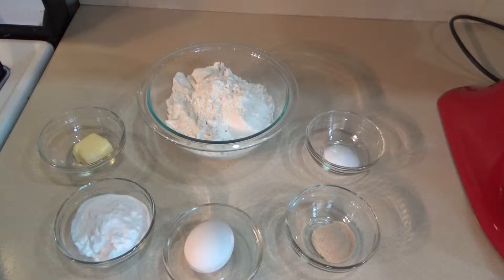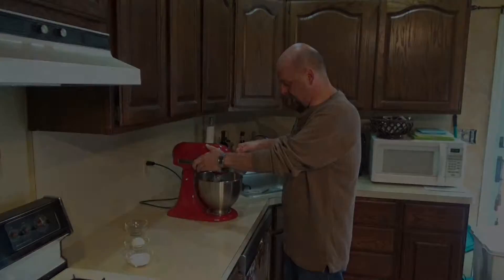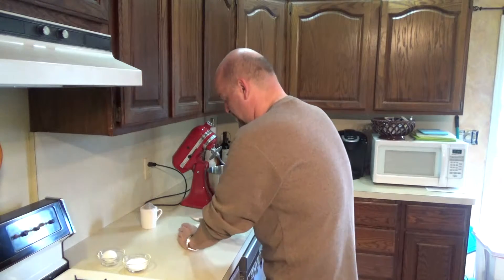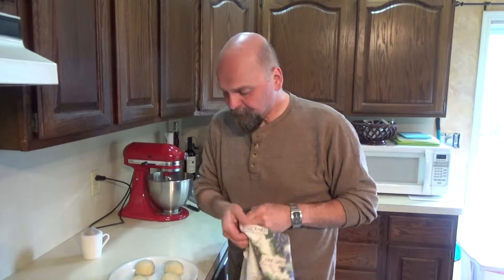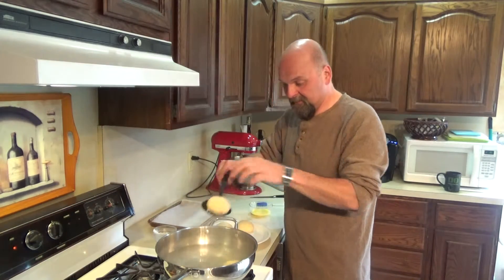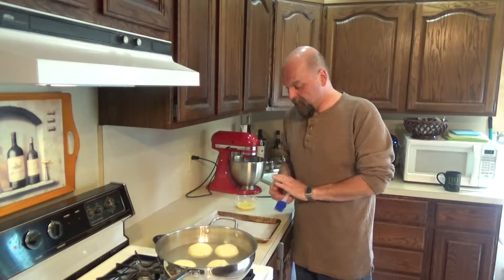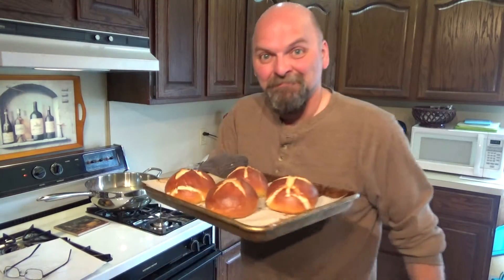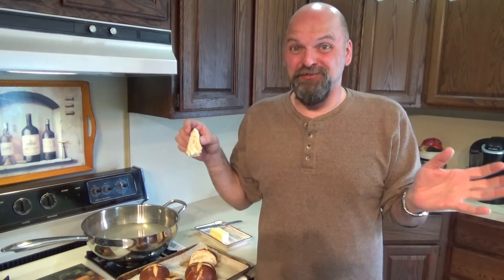National Pretzel Day